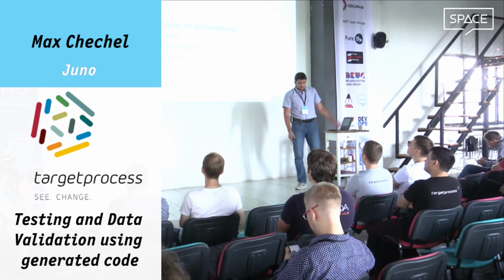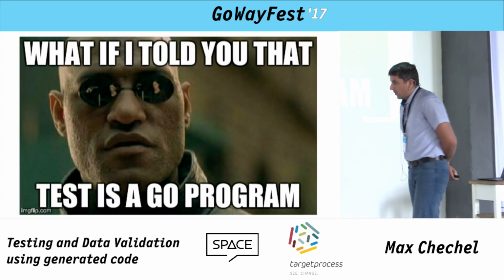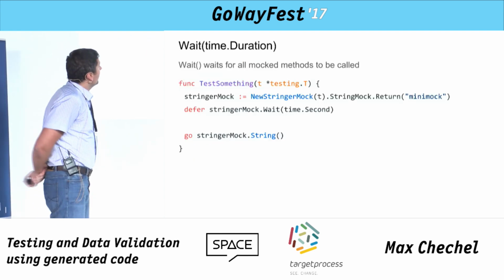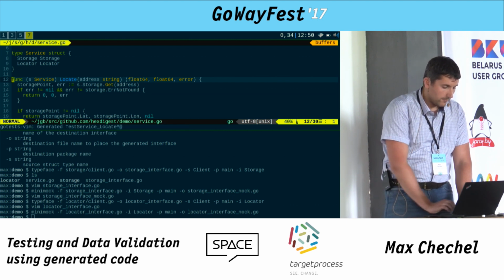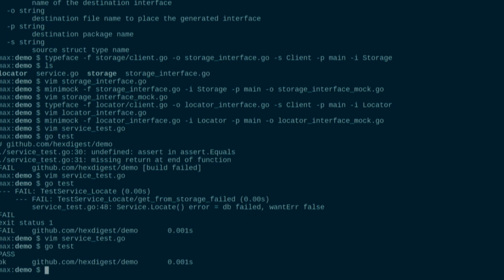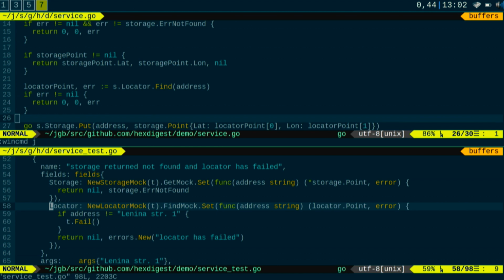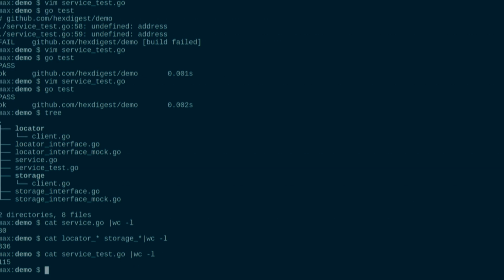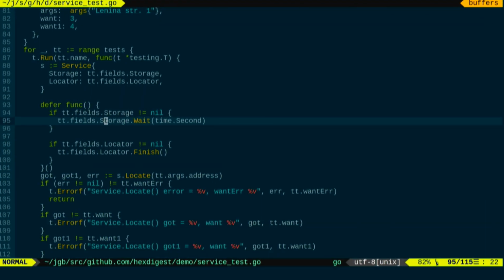GoWayFest 2017 - Max Chechel - Testing and Data Validation Using Generated Code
In this talk I will make a review of code generation tools that can help you to test your Go programs without writing tons of boilerplate code. Together we will go through the process of testing concurrent go program using a mock generation tool that we use at Juno.